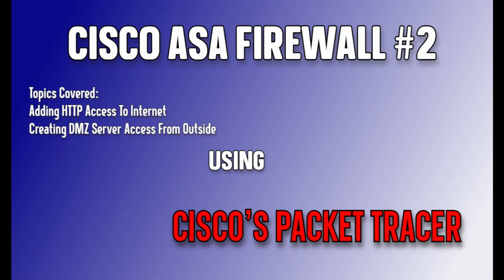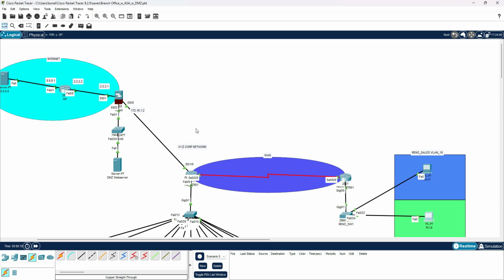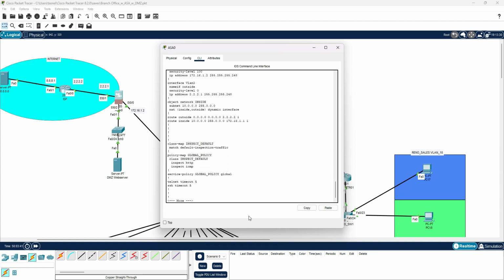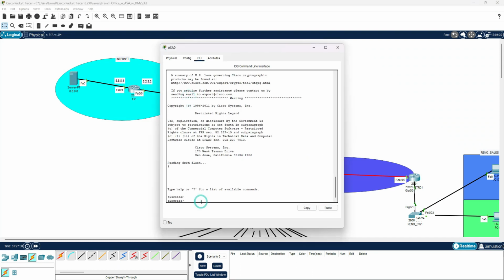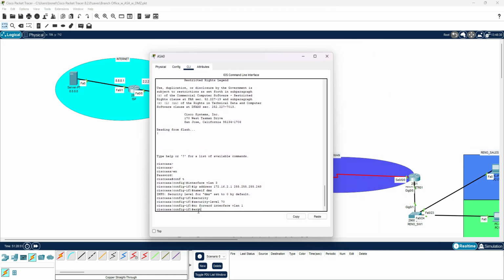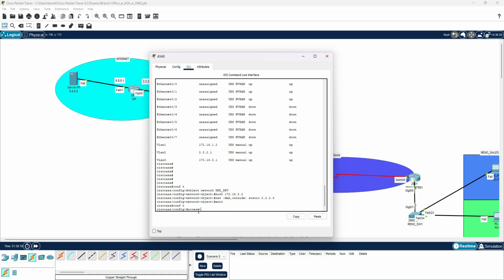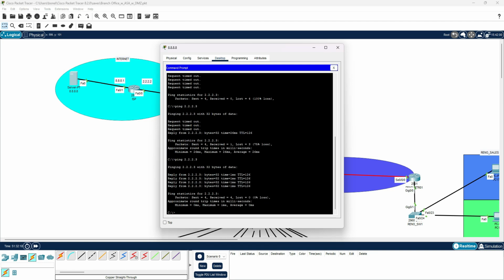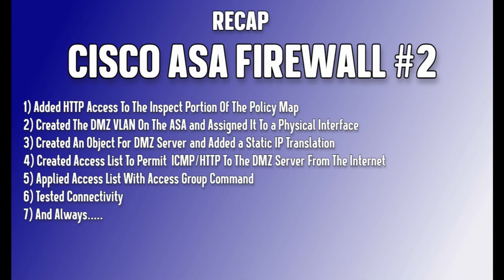ASA Firewall Exercise Video #2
We expand on the previous firewall video and add HTTP access to the Internet for the Internal users of XYZ Corp. Next we create a DMZ with a webserver and give it a static IP and the ability to be reached via PING or HTTP from the outside.